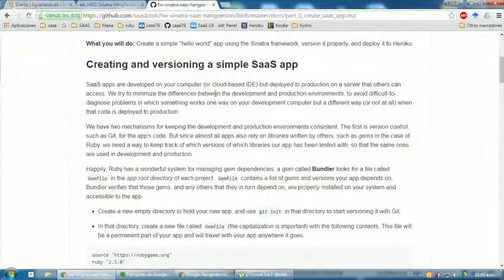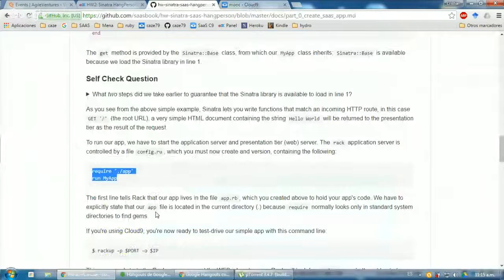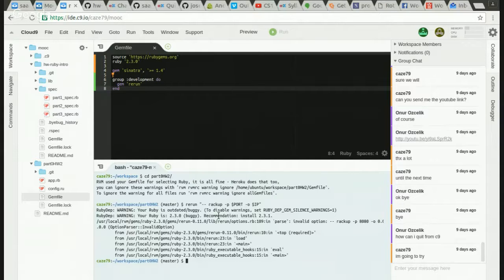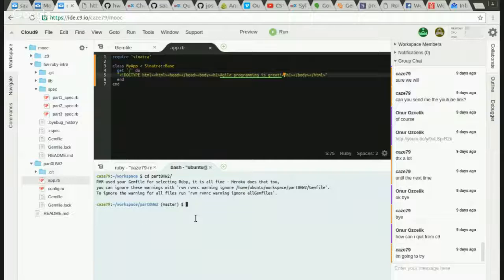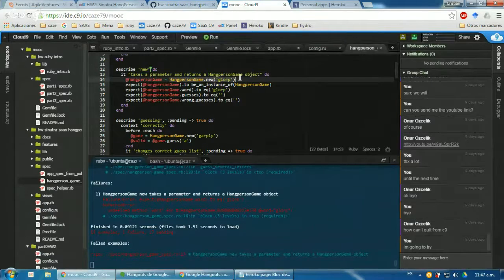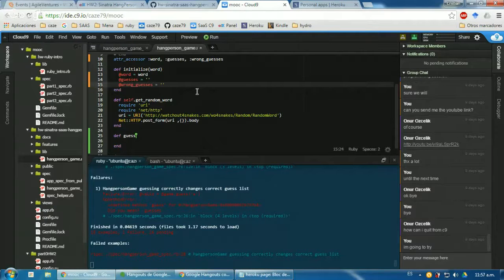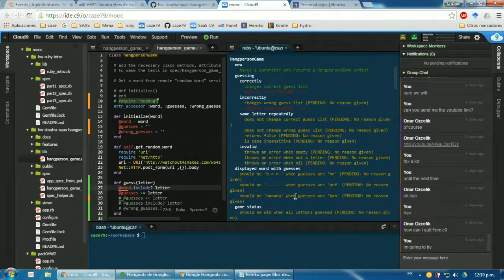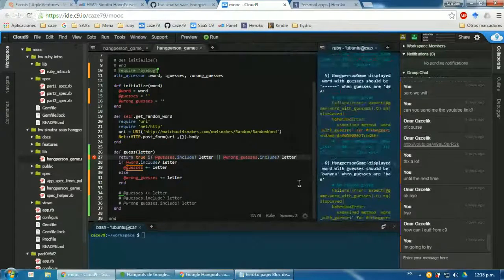CS169 HW2: Sinatra Hangperson Pair Programming